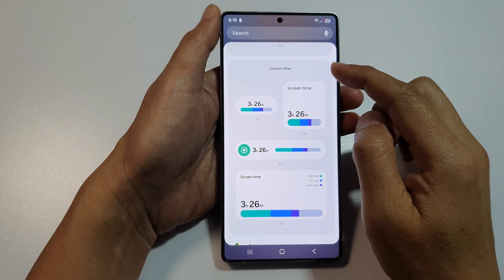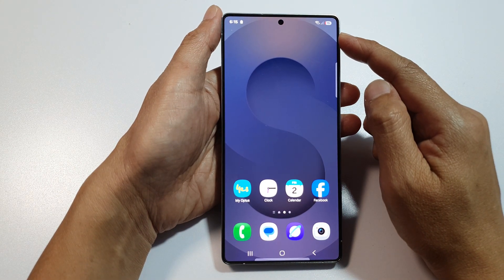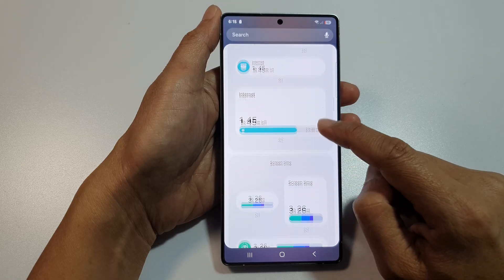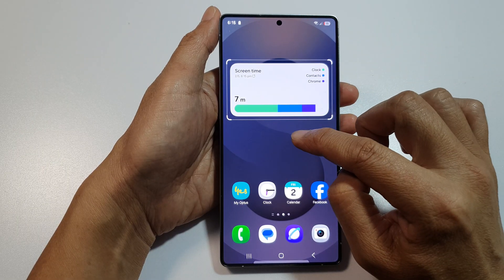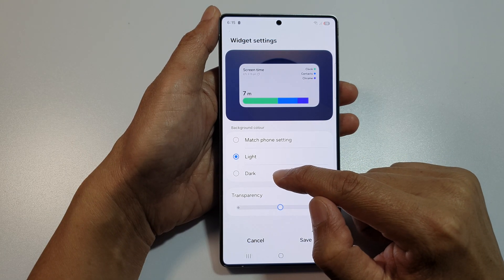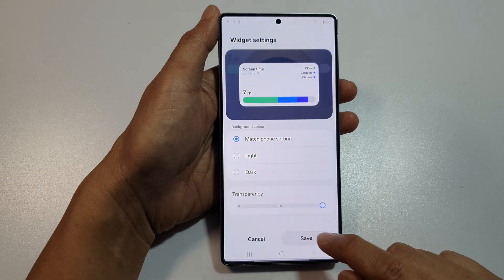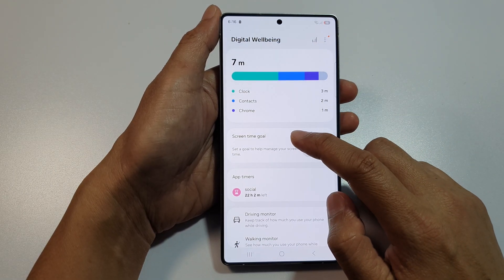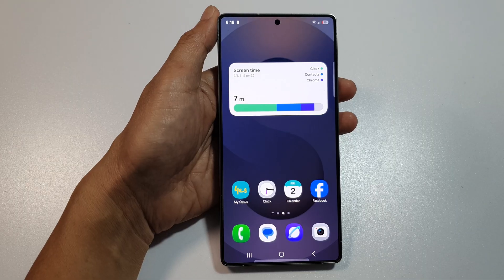📱 How to Add Screen Time Widget to Home Screen on Samsung Galaxy S25/S25+/Ultra – Stay in Control!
In this video, I’ll show you how to quickly add the Screen Time widget to your home screen on the Samsung Galaxy S25, S25+, or Ultra. Whether you're trying to reduce phone addiction, monitor app usage, or simply stay mindful of your daily screen habits, this helpful widget keeps you informed at a glance. By placing it directly on your home screen, you gain instant access to your digital wellness stats without digging through settings. This simple step can help you take better control of your screen time and boost your productivity—perfect for students, professionals, or anyone aiming for digital balance. Let’s get started!

Step-by-Step Instructions:
Step 1: Tap and hold on an empty area of your home screen until the layout editing mode appears.
Step 2: Tap Widgets from the bottom of the screen.
Step 3: Scroll or search for Digital Wellbeing and Parental Controls.
Step 4: Tap it and locate the Screen Time widget.
Step 5: Press and hold the widget, then drag it to your home screen.
Step 6: Adjust its size or position as needed, then release it in place.
Step 7: You're done! You can now view your screen time stats directly from your home screen.

This video also covers topics:
✅ How to monitor screen time on Samsung Galaxy S25
✅ Tips to reduce smartphone usage using home screen widgets
✅ Customizing home screen widgets for better productivity